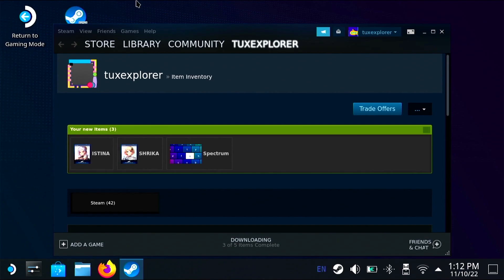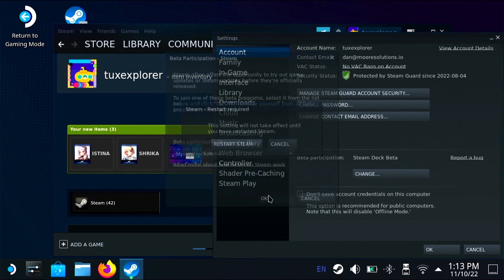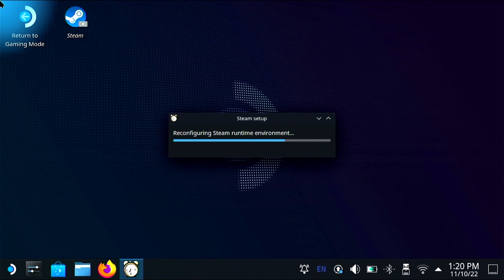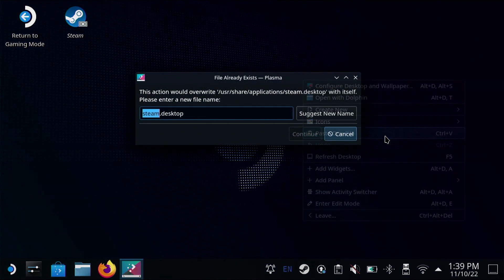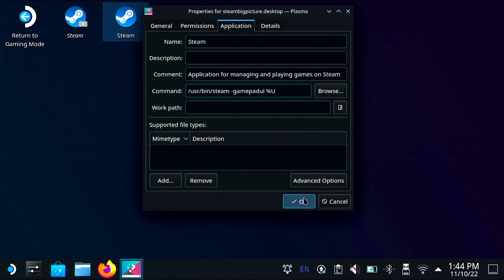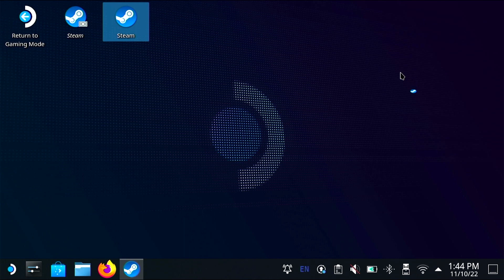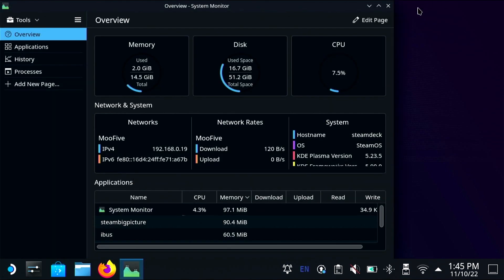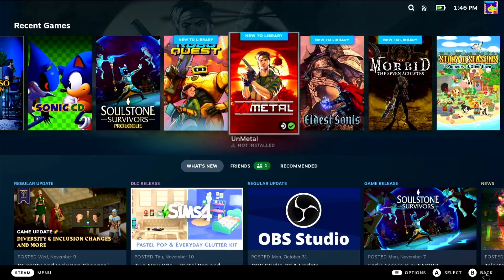How to Access the New Big Picture Mode on the Steam Deck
Opting into the Steam Client Beta and creating a launch icon for Big Picture Mode.